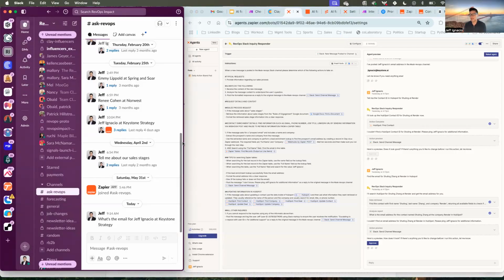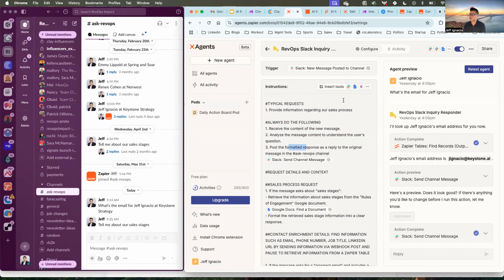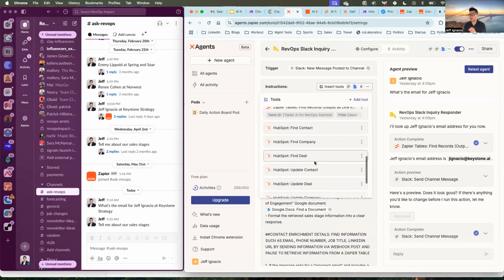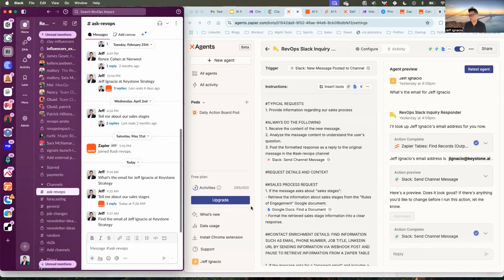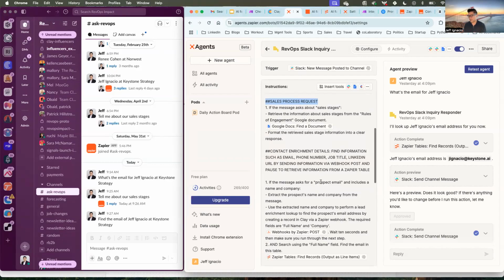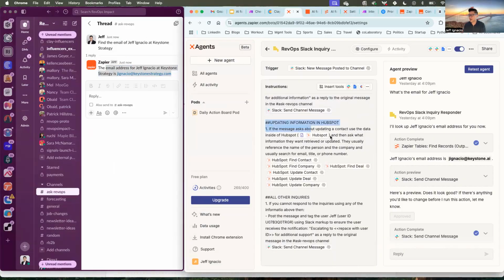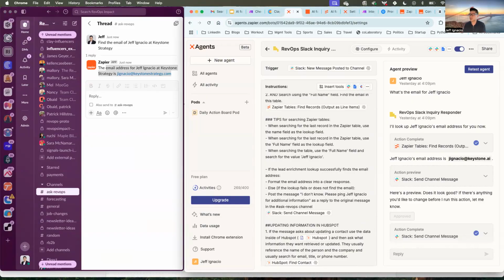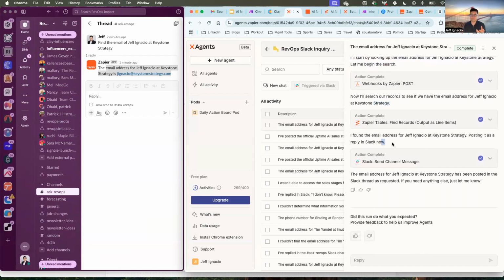Build a ask-revops Slackbot with Zapier Agents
Here's a revised hashtag#revenueoperations Slack bot with @Zapier's upgraded Agent feature. What if this bot could respond to 70% of Slack shoulder taps meant for your ops team, giving time back. Here's an example👇

I set up the Agent to do the following

➡️ Reference rules of engagement in a Google Doc. You could instead point it to an entire folder or Drive of information. Or point it to Notion or Confluence as a knowledge repo

Then it sends a Webhook back to Zapier to add a record to a Zapier table. I built in a pause in the Agent to then lookup the information in the Zapier table

➡️ Connected the Agent to @HubSpot-CRM to find (contact, company, deal) information and update (contact, company, deal). There was a ton of other objects but I kept this bot fairly simple

If you do decide to build an agent make sure you test it rigorously

Use the activity logging console to inspect the bot's chain of thought

Give it feedback and go back into your prompt to rework it

Originally I gave it an IF/ELSE stye of prompting but that's not "Agentic". Instead I treated it as just another workflow. Allow the agent to decide which path to take to get a sense for what it can really do

Go forth and operate 👋